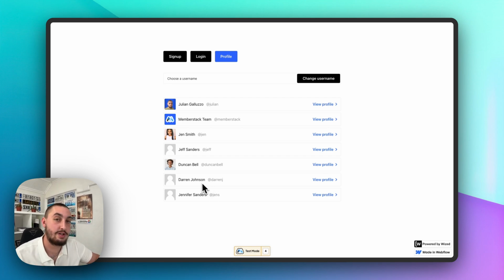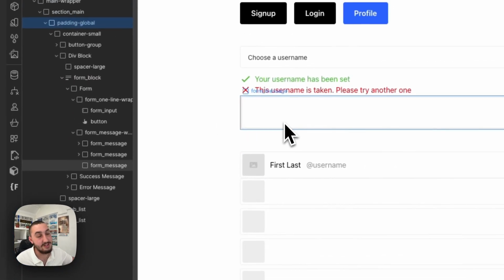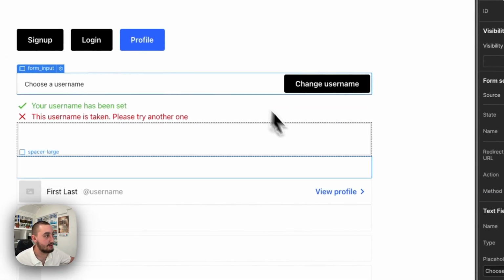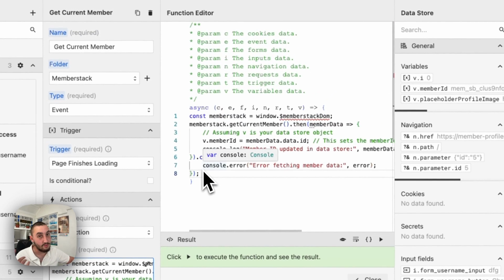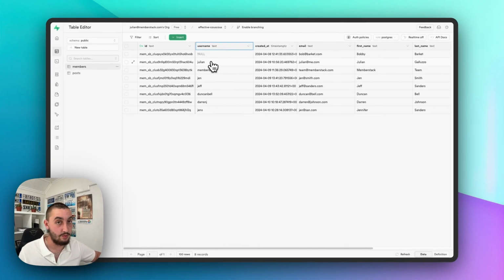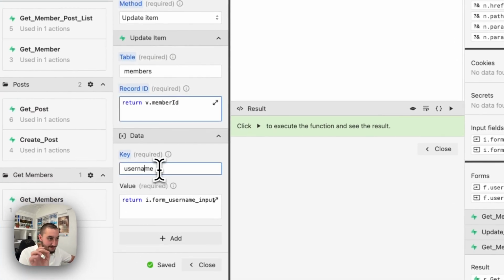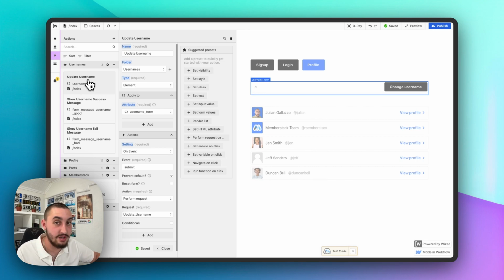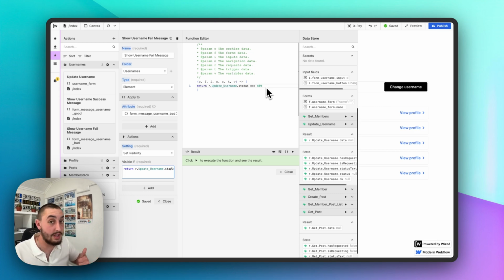UNIQUE Member Usernames (Wized + Supabase + Webflow + Memberstack)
Code for getting logged in member ID in comments!

In this video, you'll learn how to build a fully working "username" feature which will check your database to see if anyone else has it, and then display the correct message back to the user.

Using Wized, Memberstack, Webflow, and Supabase - you can build enterprise-level features for your web apps just like this!